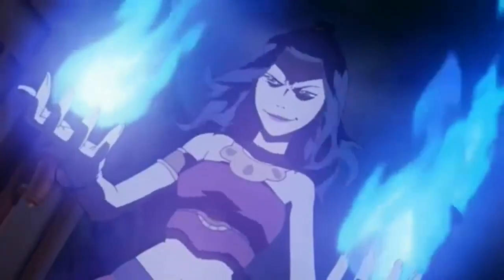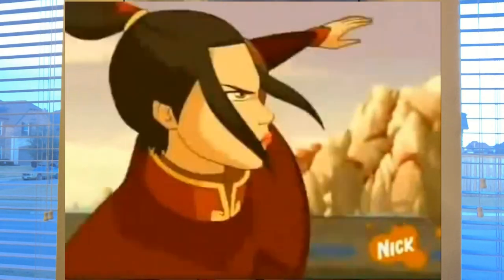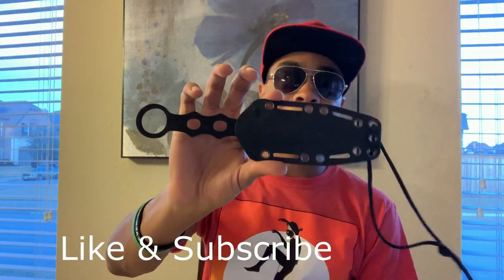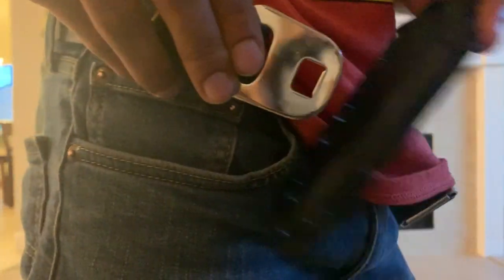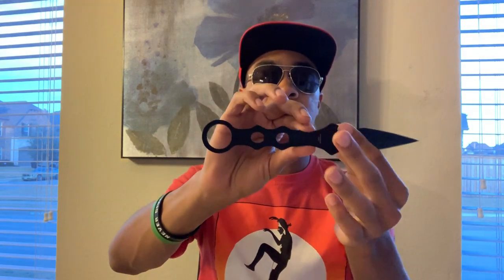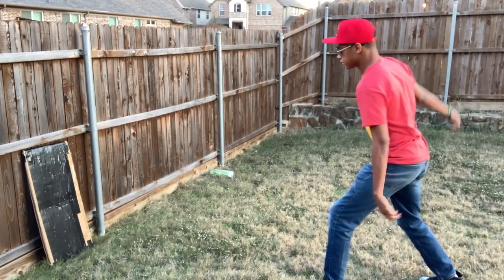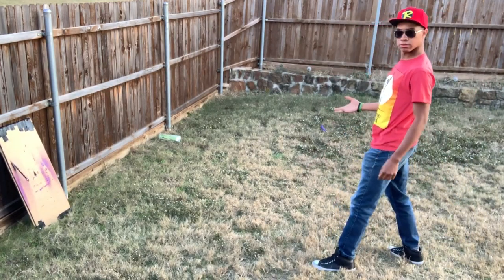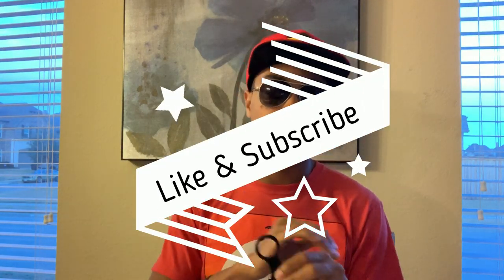Self Defense Kunai Throwing Dagger Review | Weapon Logs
I have been waiting to cover this dagger for this month for so long. Now im happy to release my opinions on this Kunai.